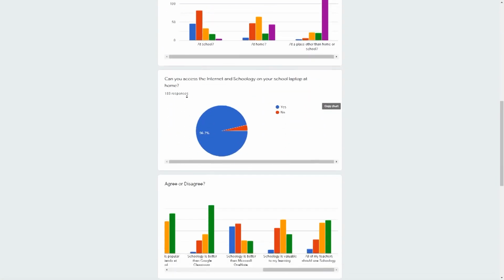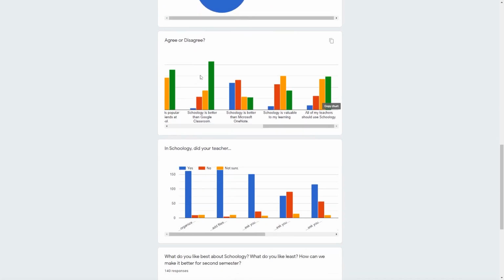AHS Schoology Standardization